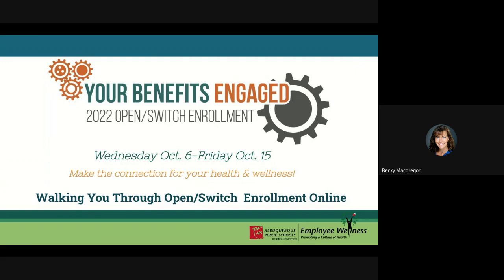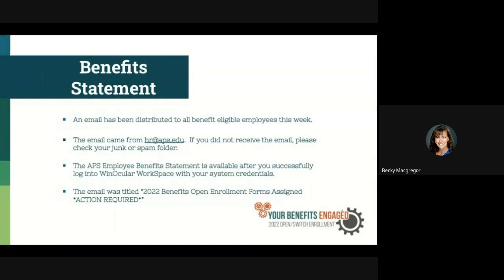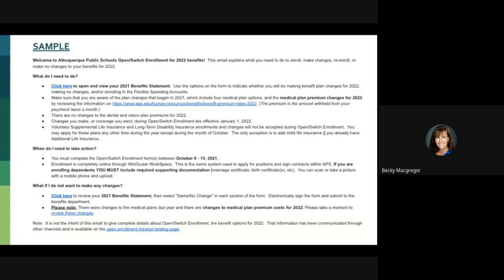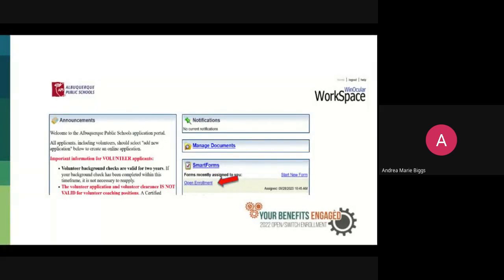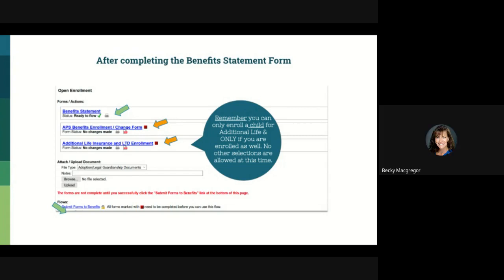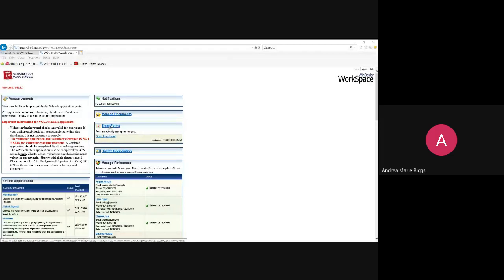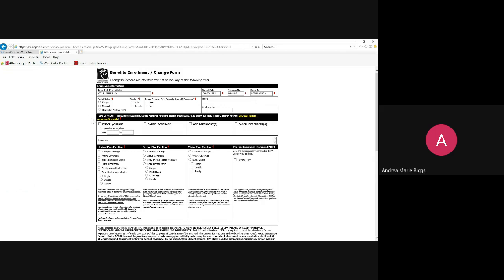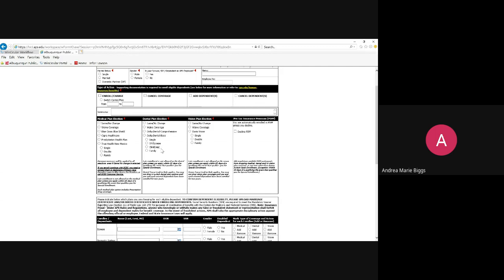How to do open enrollment online through your Winocular Workspace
Presentation from APS employee benefits.